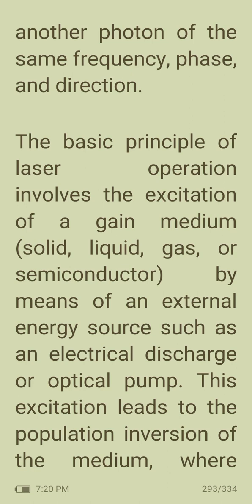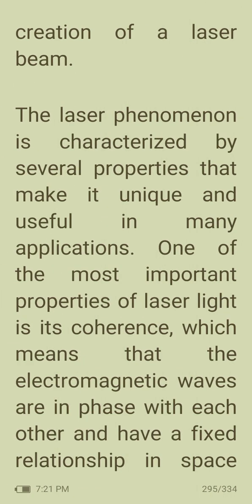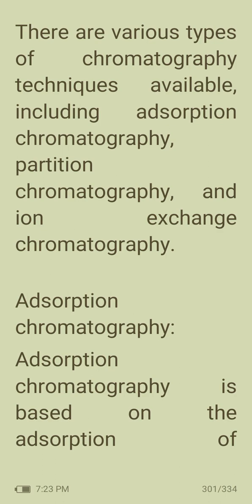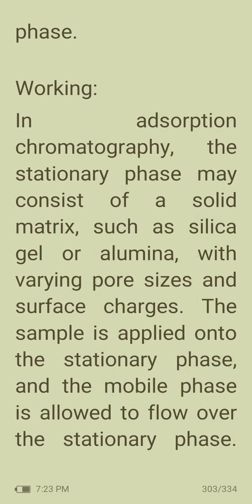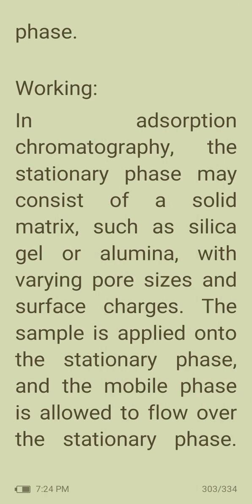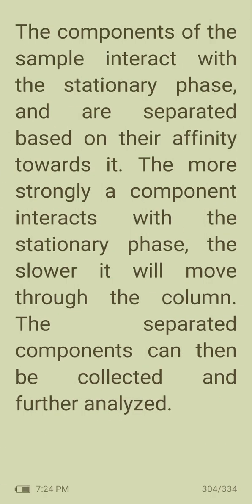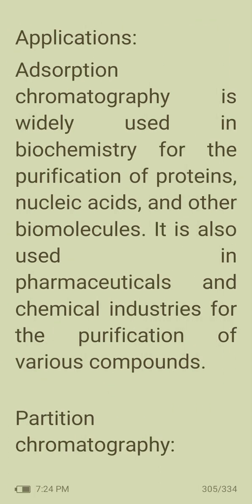Laser related topics continuation